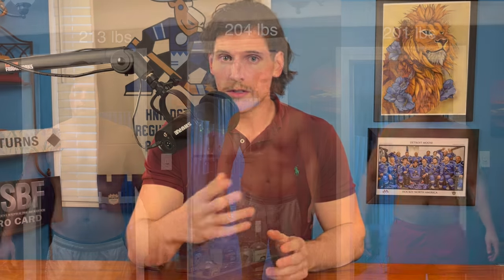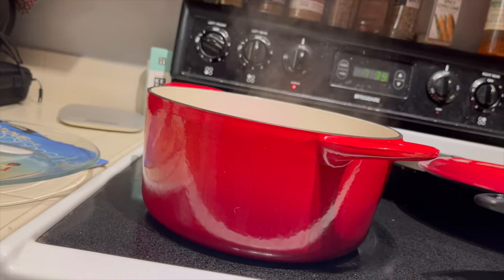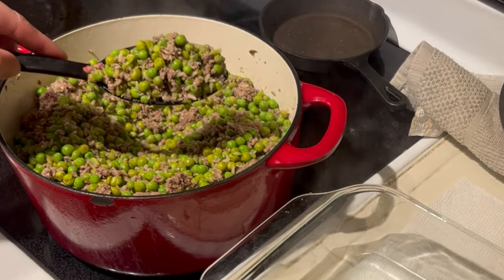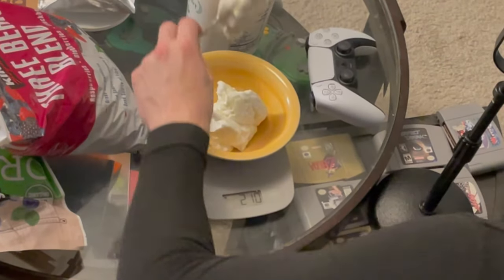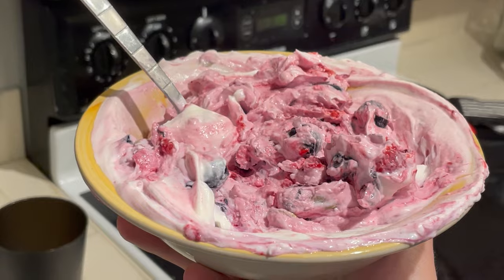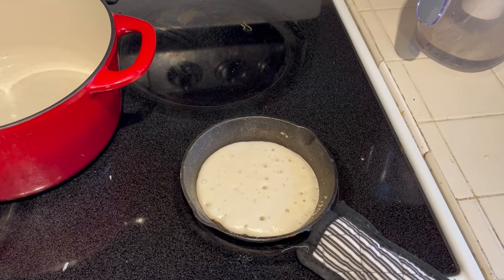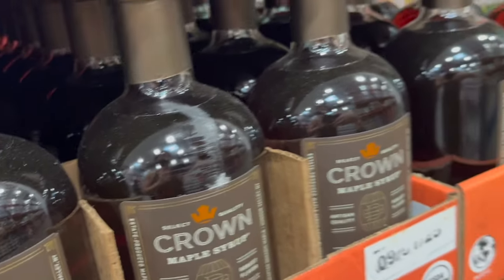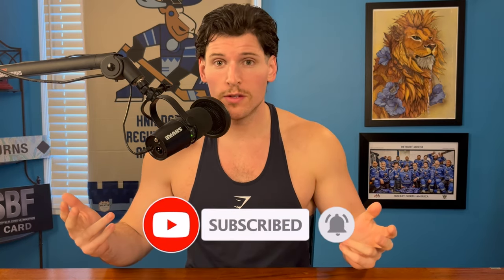Here’s how I BUSTED through a WEIGHT LOSS stall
Welcome back to another entry of my mid winter cut series!  In videos past I have experimented with a few different strategies.  Some worked, some did not.  This week I decided to bring thats back to my roots and do what I do best.  Join me as I go through the diet and exercise strategy that I use to break through plateaus and get the progress back on track.  This diet isn't carnivore, or keto, or vegan.  Instead this is about achieving nutritional balance, combining the best of many different strategies.

Lavalier mic DJI mic